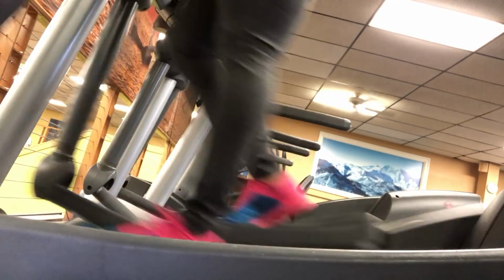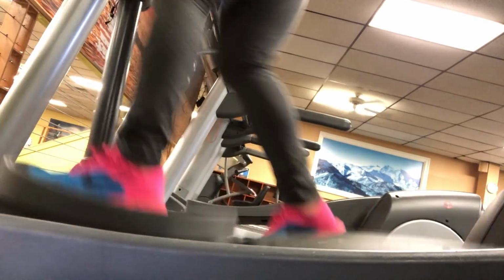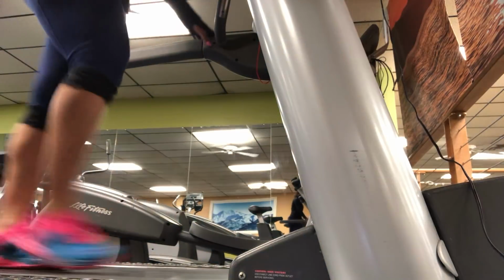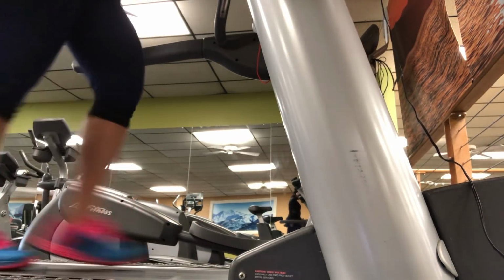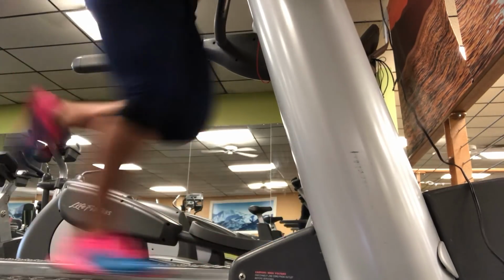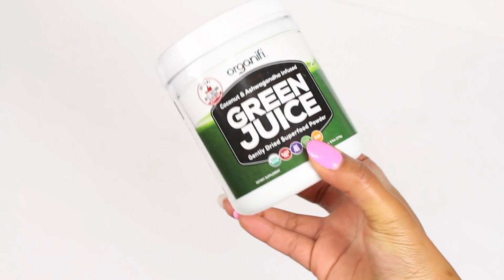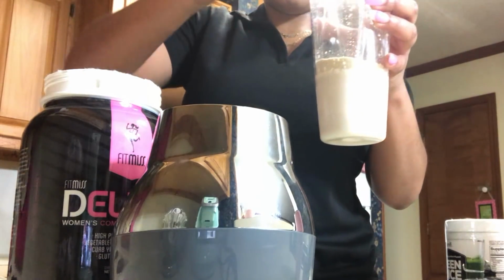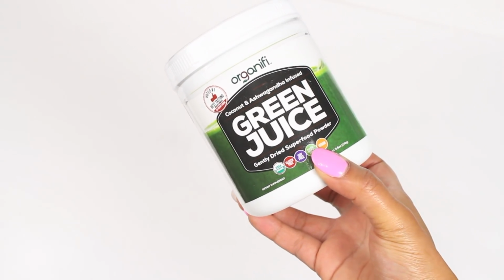My Fitness Routine 2018 + Green Juice Smoothie Recipe for Weight Loss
Also make sure to LIKE, FAVORITE, and Share!:)

Facebook.com/BodyBeautyBrilliant

Just a regular girl trying to look and be her best with a healthy lifestyle and smokin body. Rather than a nutritionist or trainer, I'm someone who has done it on her own through experimenting with different foods, workouts, and supplements to lose over 50 lbs. On this channel you will see how I lose weight, maintain weight, and improve my wellness through a healthy lifestyle and a curiosity for the newest trends and latest discoveries in health and fitness. I don't consider myself a fitness guru, rather someone who has learned what her body wants and needs through hard work and research. Join me on my journey and click SUBSCRIBE for new weight loss, health & fitness, & inspirational videos every week including workouts, diet videos, what i eat in a day, tips for success in weight loss, and overall wellness advice and tips.